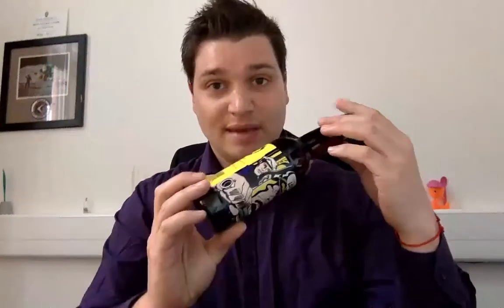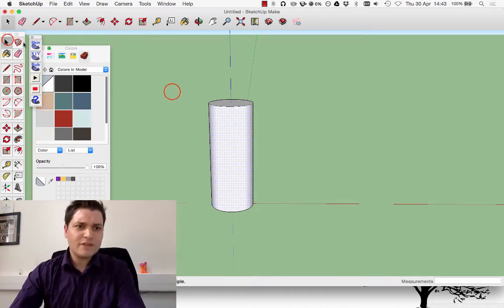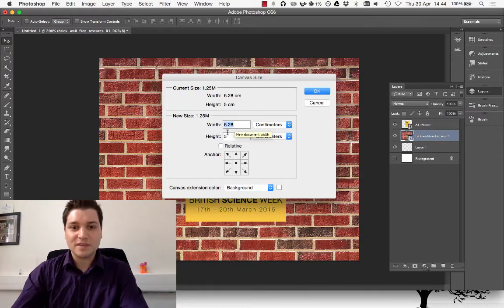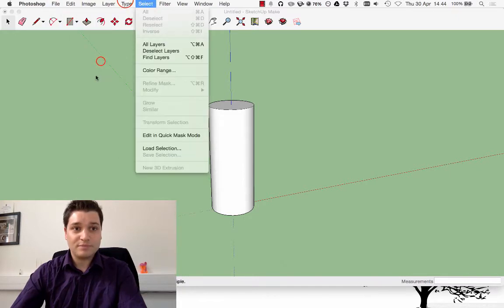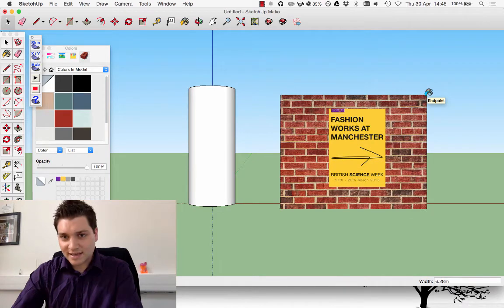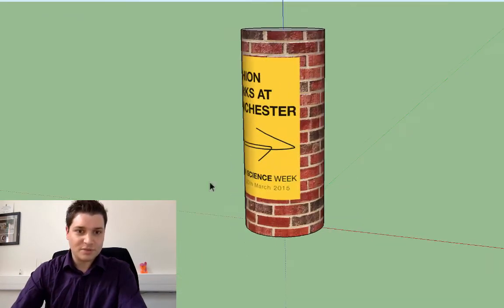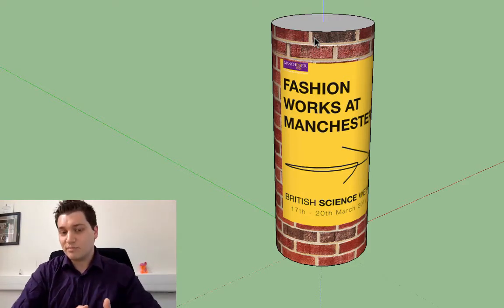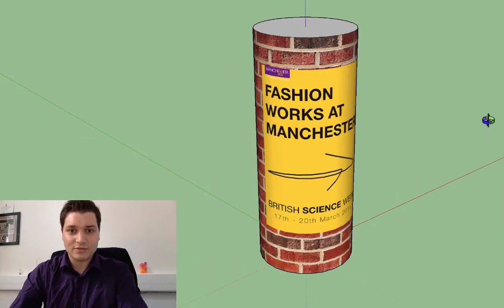Sketchup Lesson 22: Adding posters to curved surfaces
How to add a poster or image to a curved surface in Sketchup